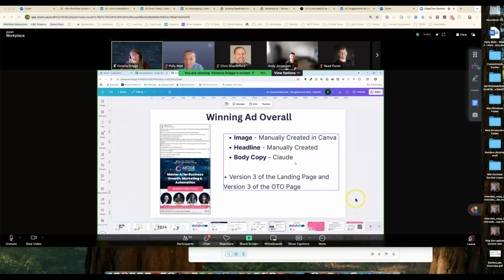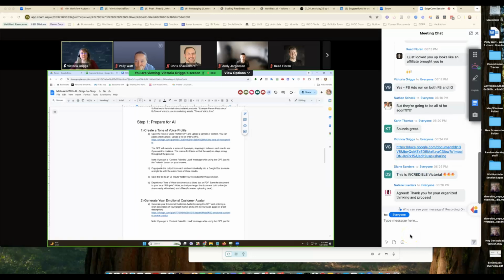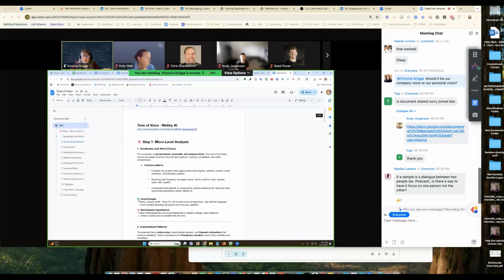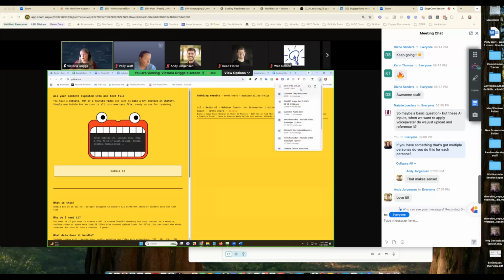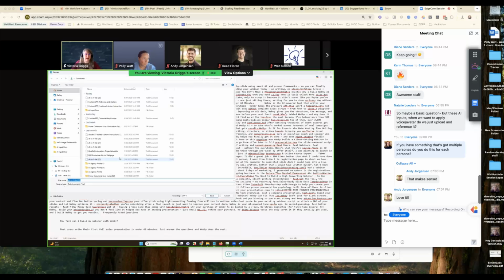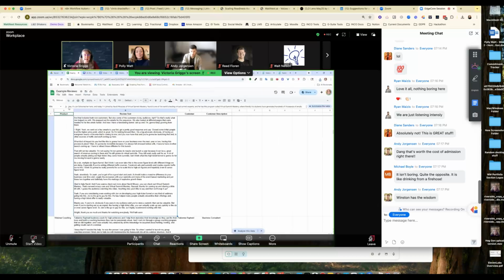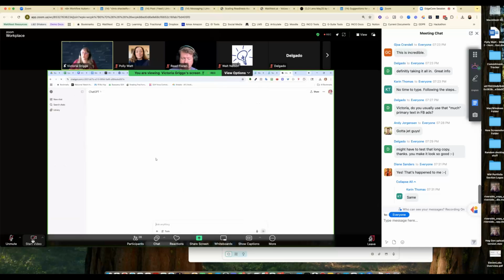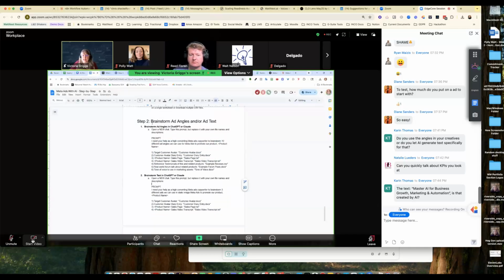Creating Personas & Ads